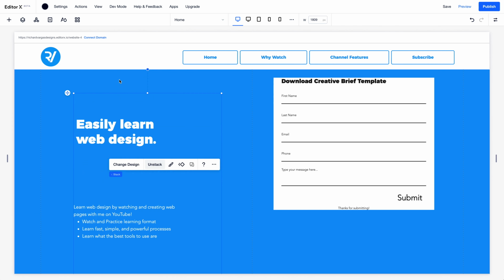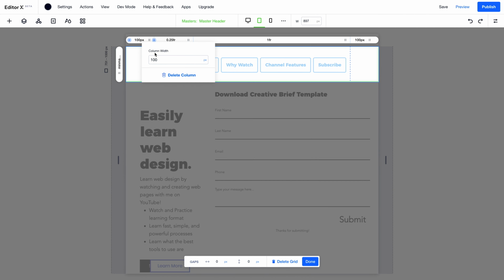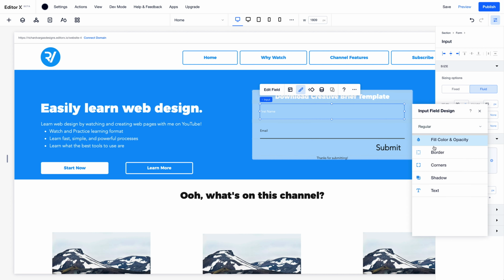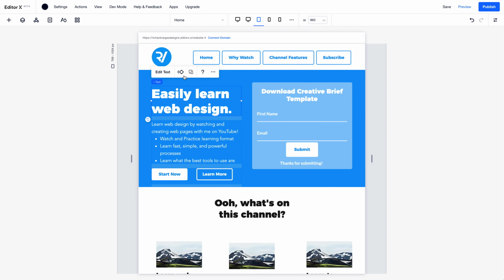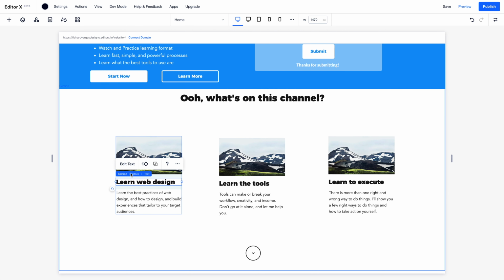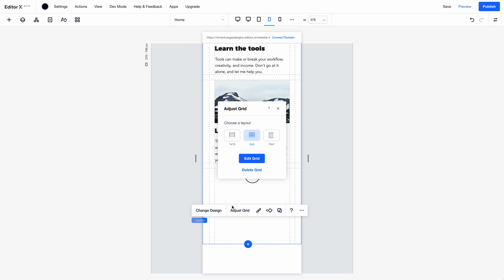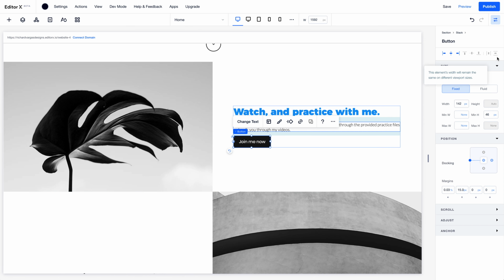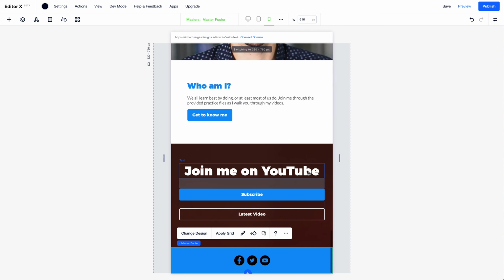Wix Editor X Tutorial for Beginners! Part 3 of 5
In part 3 of this Wix Editor X tutorial for beginners I show you how to apply basic web design principles to create a free website using Wix. If you are a beginner website designer interested in learning how to make a website, this Wix for beginners tutorial is just for you! Join me and follow along with the resources below:

► VIDEO CHAPTERS:
00:36 Breakpoints
01:22 Navigation
09:15 Section 1
29:19 Section 2
40:50 Section 3
47:37 Section 4
51:41 Section 5

► MY TOOLS

Hardware
• 2019 16” MacBook Pro
• 2019 iPad 10.2”

► ABOUT:
I am designer and marketer, who has a passion for web design. I like to help others by sharing my processes, tips and tricks, and the best softwares and tools to use for web design.